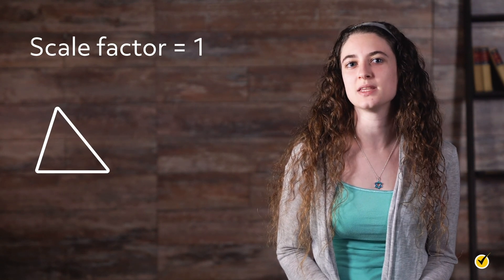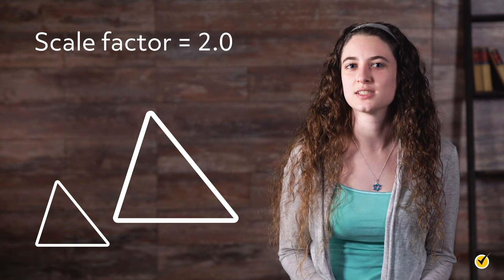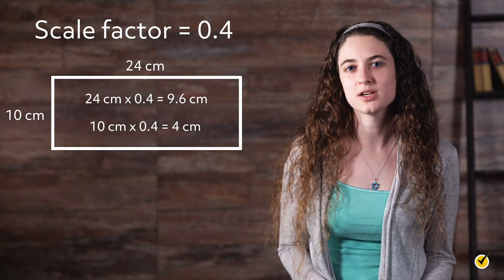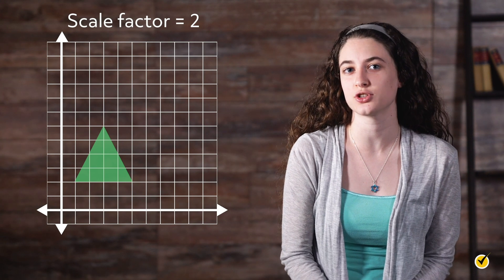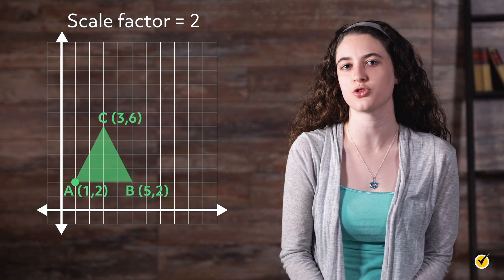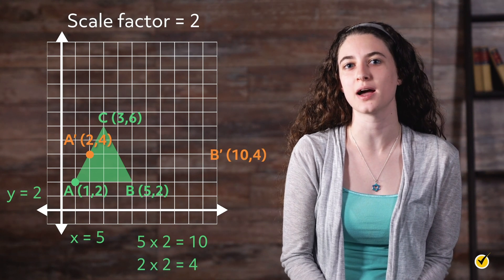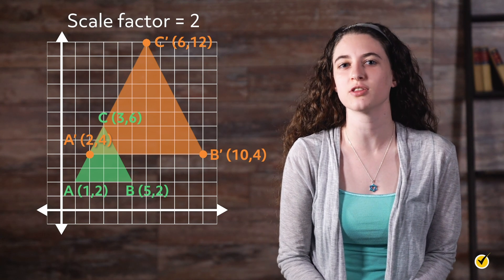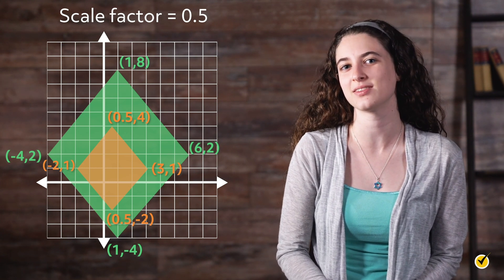Dilation on a Graph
Hi, and welcome to this video on dilation! Dilation is one of the main geometric transformations, along with translation, reflection, and rotation. Dilation is the scaling of an object, where it gets bigger or smaller. It’s what Ant-Man does in the Marvel movies! He stays the same shape but his size changes. The number that determines the size change of an object is the scale factor.